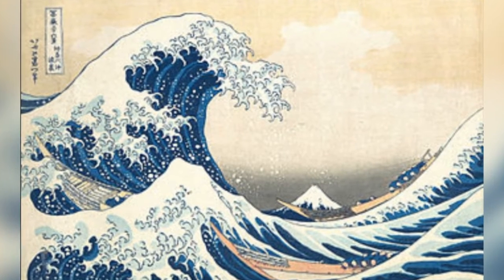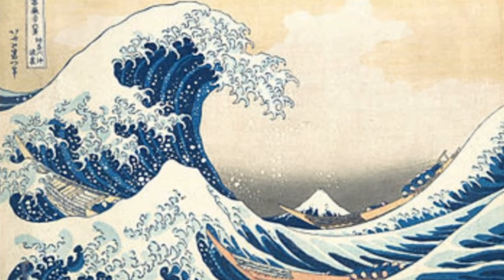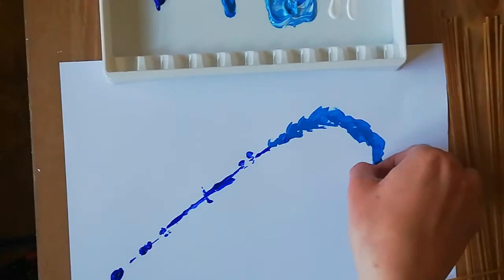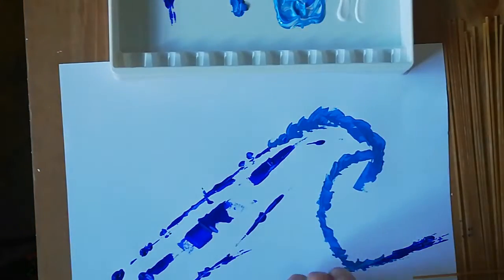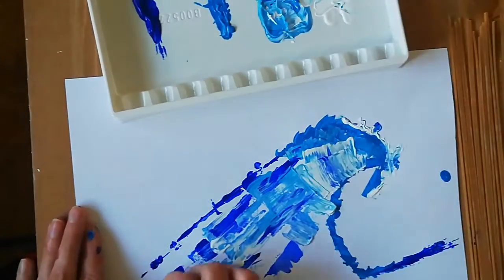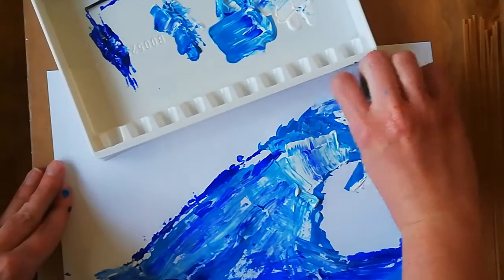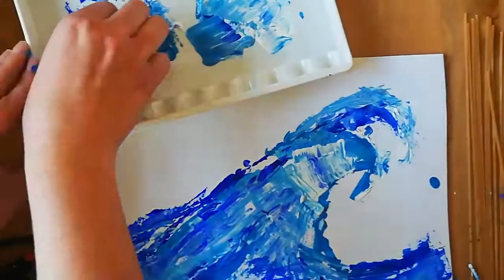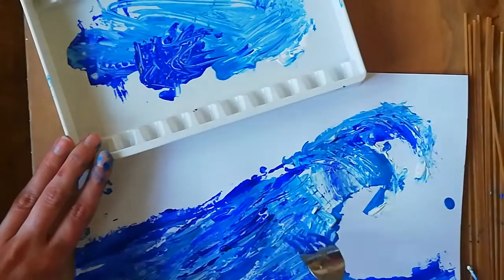The great big wave spaghetti print